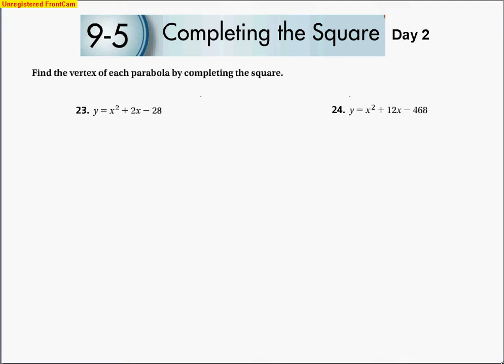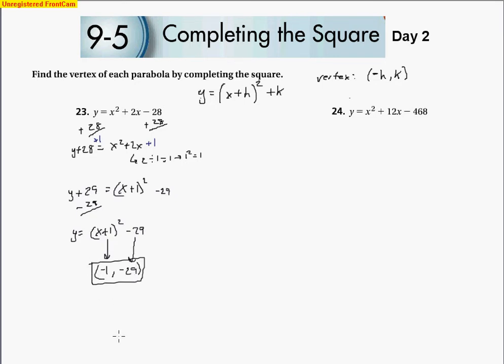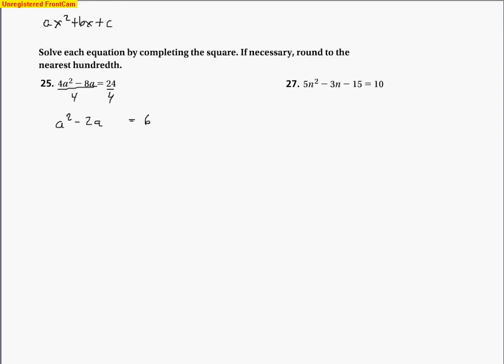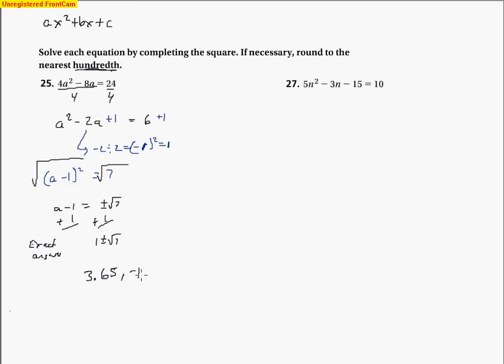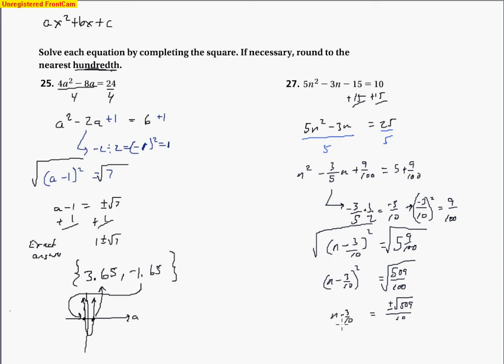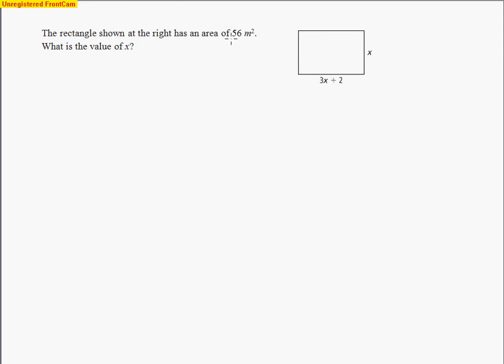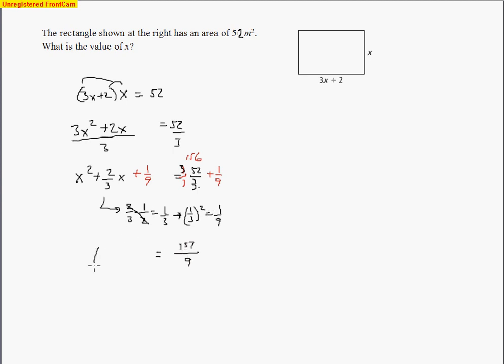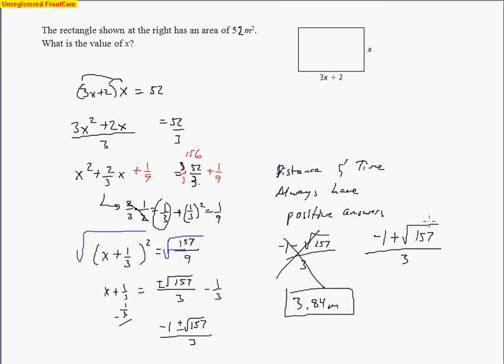9 5 Completing the Square Day 2